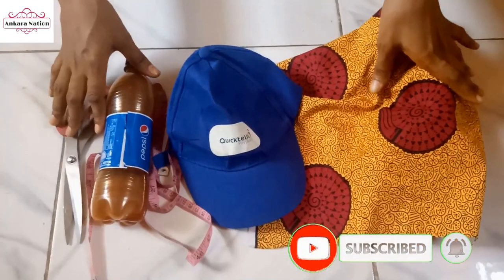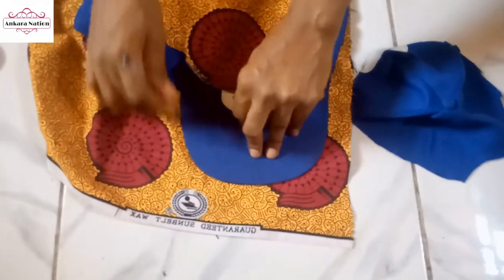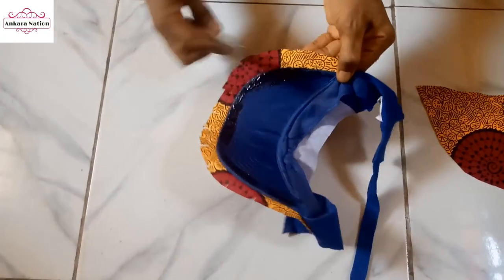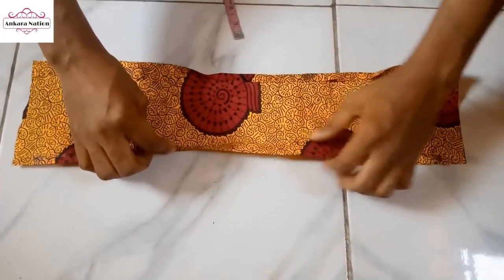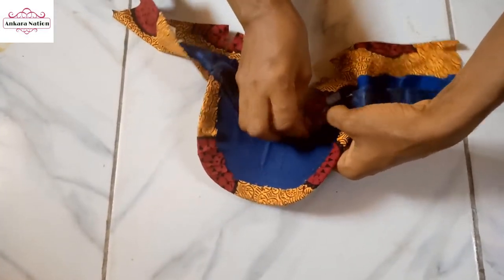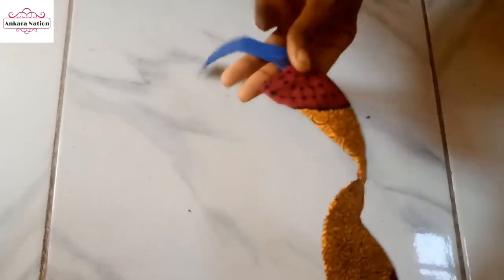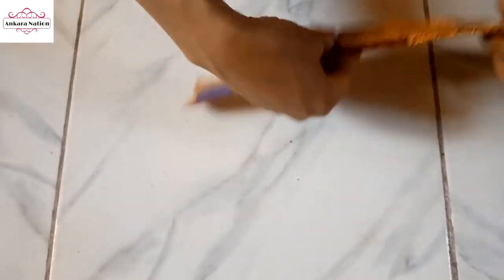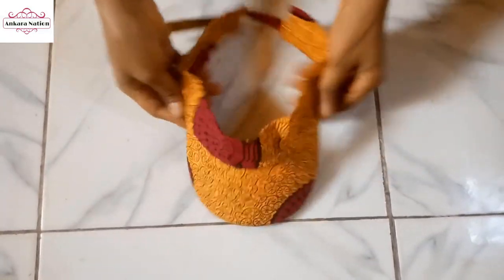DIY Visor cap / How i made a visor cap with Ankara fabric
Hey guys, I've just uploaded an interesting video of how I made a Visor Cap using Ankara Fabric

On this channel I upload tutorials on how to make Ankara Accessories.

Thank you guys for always supporting me by watching my videos.

MATERIALS
Ankara fabric, old or new face cap, evostic gum, scissors, razor blade and tape rule

If you have any questions, suggestion or idea, kindly drop it in the comment section below.

Listed below are some of the links you can use to find some of my videos ;